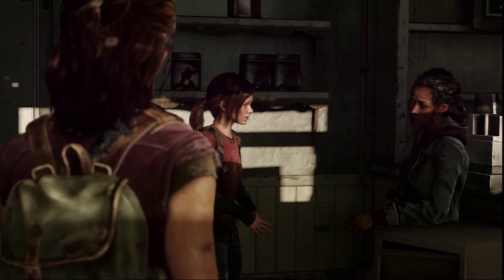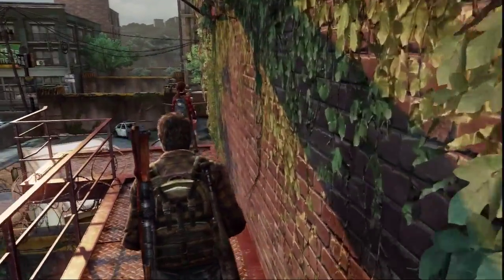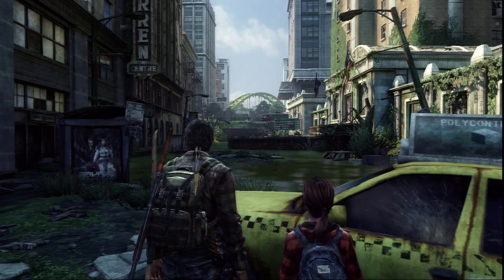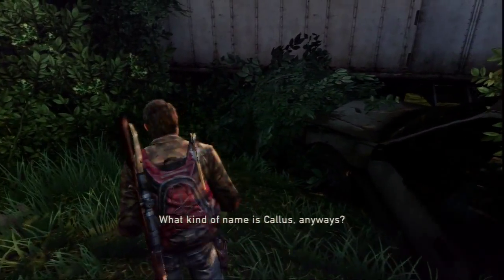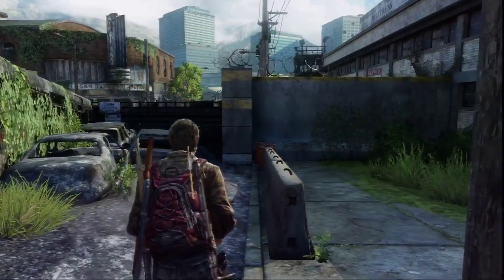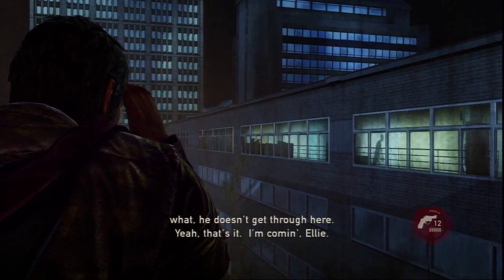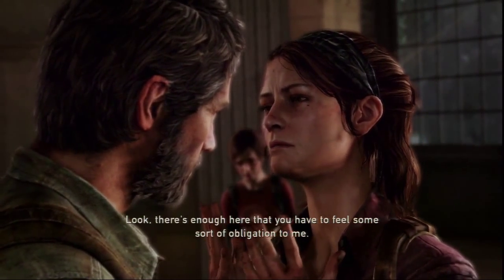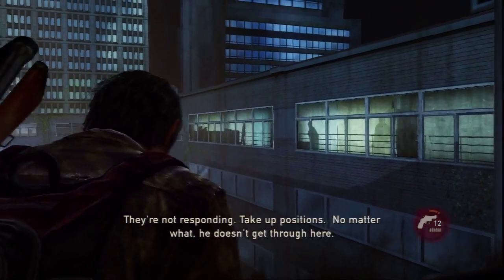THE LAST OF US || The Rootwork Building (3 of 15): Interactive Structure III [720p]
This is the third segment of "The Rootwork Building: Interactive and Thematic Structure in The Last of Us."

PROJECT OVERVIEW: This video essay explores how The Last of Us uses game design to tell a fixed story. The game uses interactive structure to set a pattern that appears throughout the game's presentation. Understanding this pattern is important for understanding how the game tells its story. Understanding this pattern is also important for understanding the story itself.

INTERACTIVE STRUCTURE III: L3 PROMPTS, JOURNEY GOALS, AND PACING

In our third segment, we conclude our look at the game's interactive structure by considering its most minimal interactive feature. At set points during the game, players receive a prompt to press the L3 button. This orients the camera to a special feature in the environment.

Some L3 prompts orient players to practical pieces of information such as puzzle solutions; we call these Orientation Goals. Other L3 prompts orient players to non-practical pieces of information such as destinations far off in the landscape; we call these Journey Goals. These goals contextualize the characters' movement through the landscape. This discussion focuses primarily upon Journey Goals.

Journey Goals appear in association with Joel's and Ellie's relationship. The frequency of Journey Goals also reflects the status of their quest to get Ellie to the Fireflies. Over time, as the characters must choose between the quest and their responsibilities to each other, they independently act to save each other rather than maintain the quest. The Last of Us uses Journey Goals to communicate this gradual shift in their priorities as their personal relationship strengthens.

NEXT SEGMENT: THEMATIC STRUCTURE I

MEDIA NOTES:

* The title card music is "Vanishing Grace" (Gustavo Santaolalla) from the official soundtrack of The Last of Us. The OST tracks used in "The Rootwork Building" were all legitimately purchased and have not been licensed for the purpose of this video.

* Visual and audio media in this video was recorded from The Last of Us (Naughty Dog/Sony 2013).

* This video uses the public demo of "Headliner No. 45" by KC Fonts. This font is used here for personal purposes and does not violate the terms on which it was made available for download.